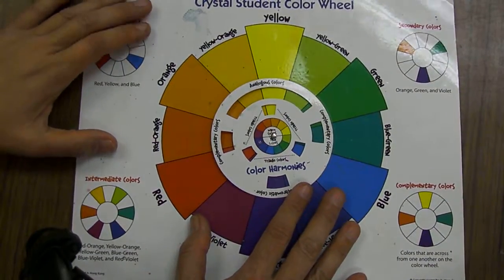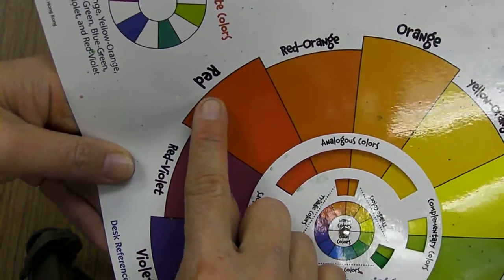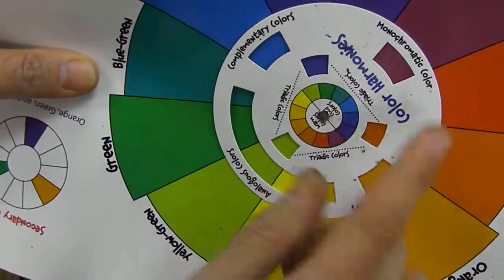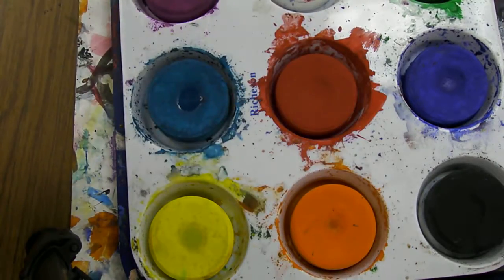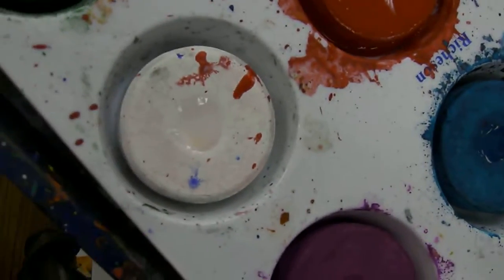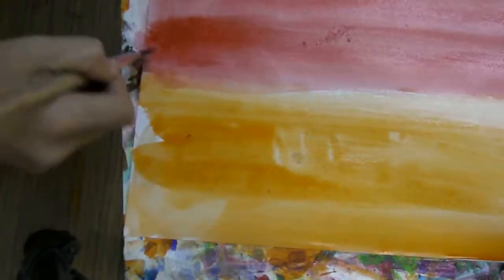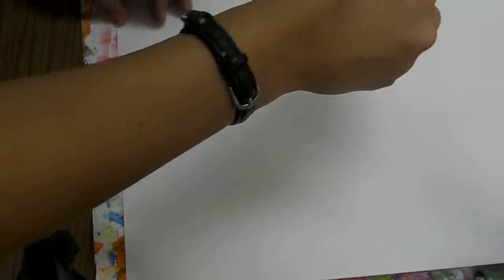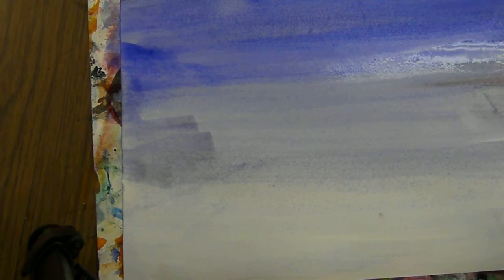5th Colors Analogous or Monochromatic colors for 2 pt perspective house.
5th Colors Analogous or Monochromatic colors for 2 pt perspective house. Painting the background.